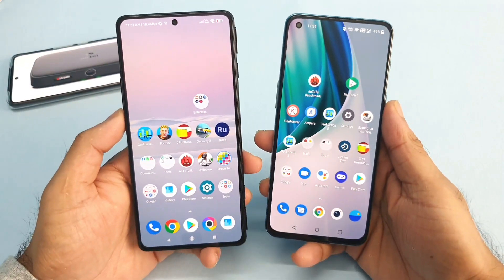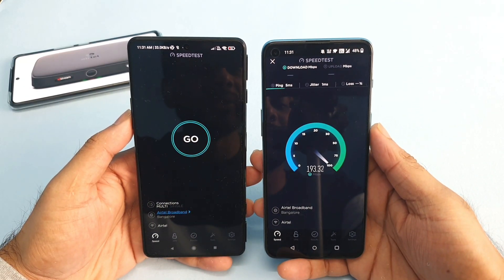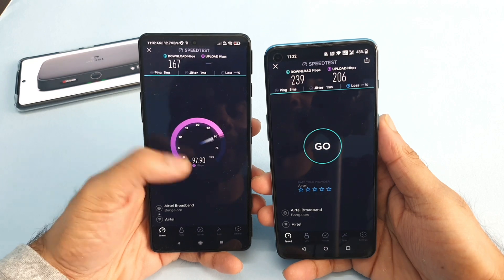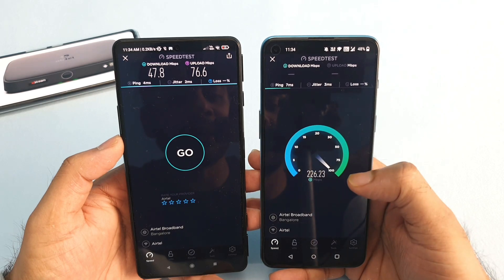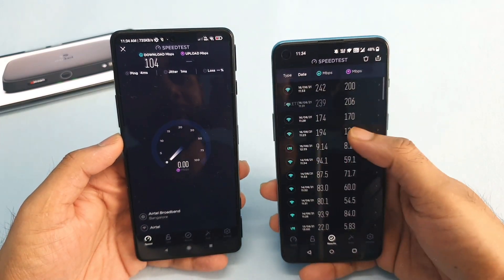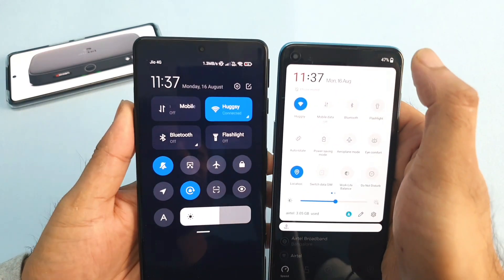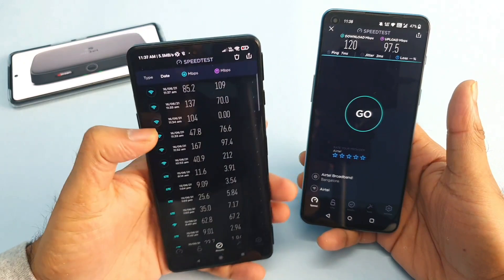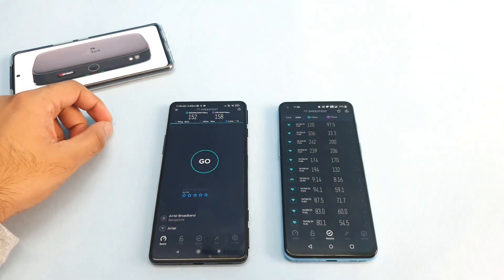Oneplus Nord 2 vs Poco F3 GT Airtel xstream WiFi speedtest comparison shocking results🔥🔥🔥